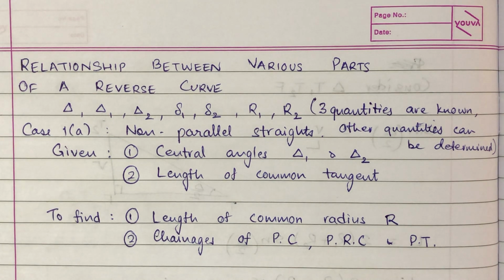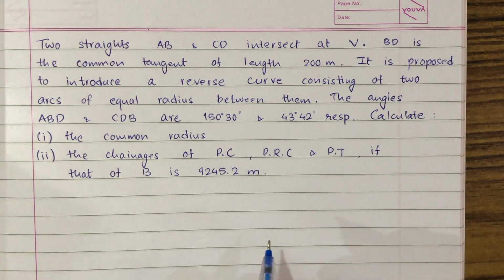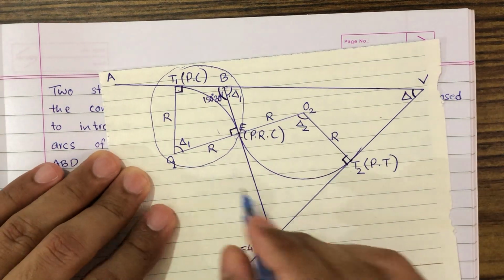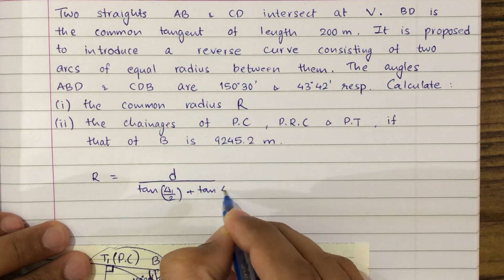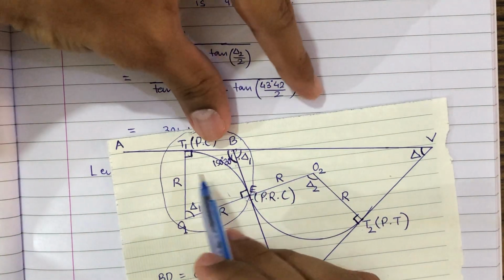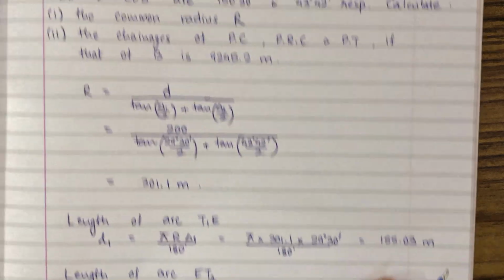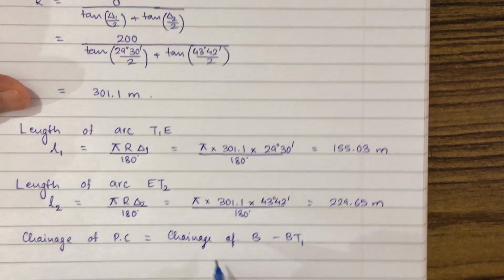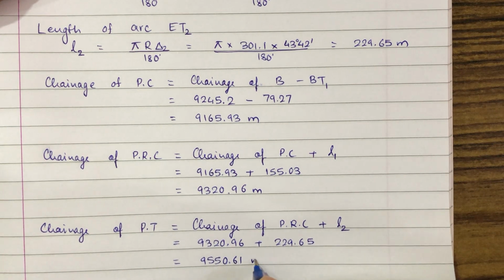Solved numerical on non parallel straights Case 1(a)